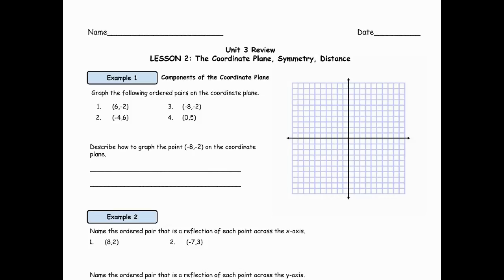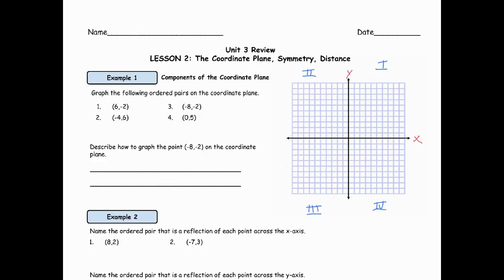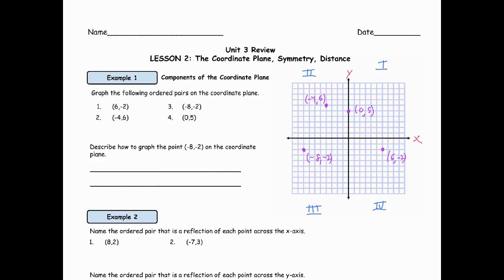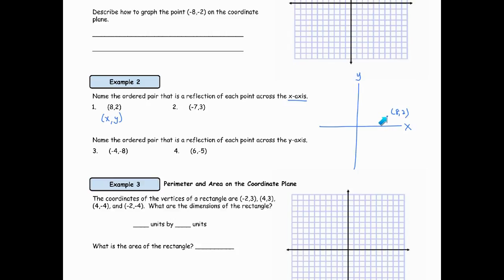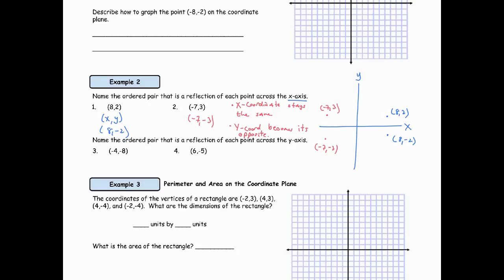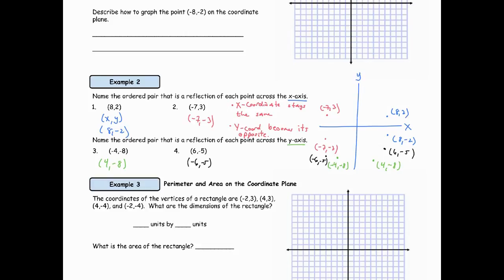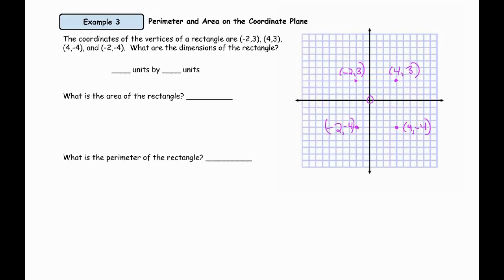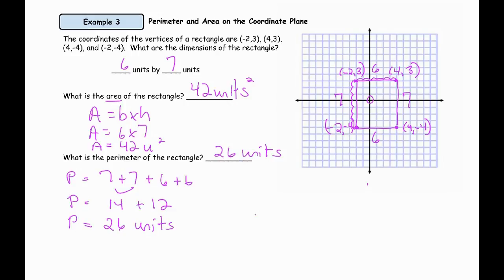U6-3 L2 Video Lesson: Coordinate Plane, Symmetry, and Distance